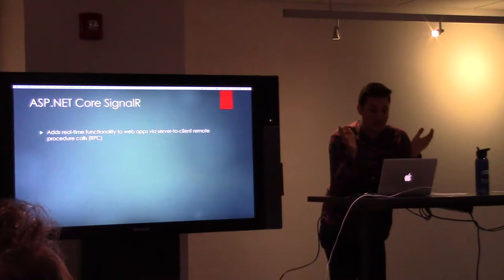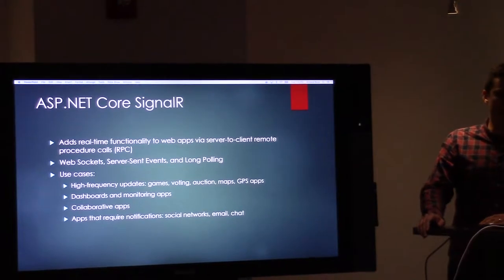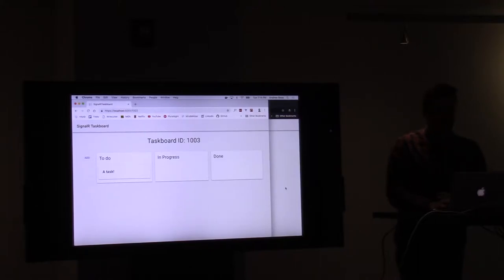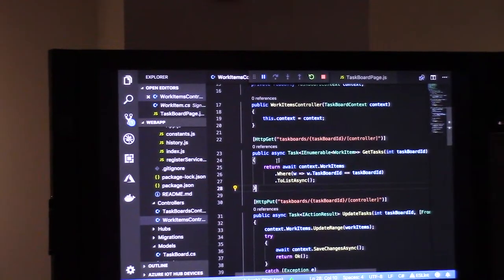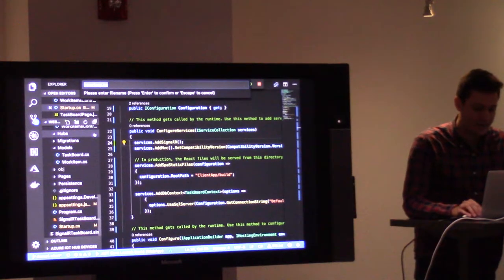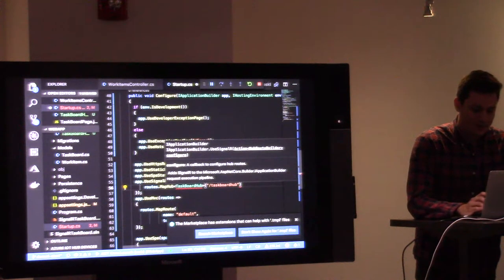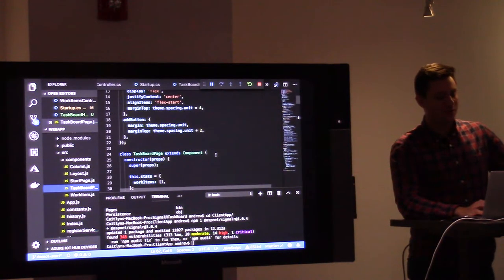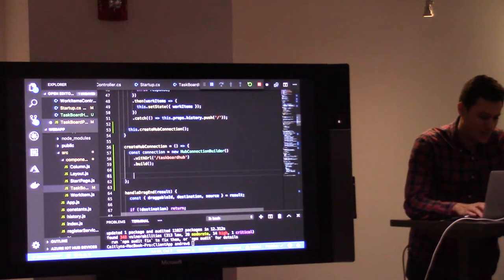ASP.NET Core SignalR and SignalR Service with Andrew Boza - #1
St. Petersburg .NET Meetup - 12/04/2018

ASP.NET Core SignalR and SignalR Service with Andrew Boza

SignalR is Microsoft’s solution for providing real-time functionality to applications, and it’s been rebuilt for .NET Core as ASP.NET Core SignalR. I will introduce you to SignalR and the web technologies behind it. Then we’ll add real-time functionality to a collaborative tool with ASP.NET Core SignalR and scale it automagically through the power of Azure with SignalR Service. Finally, I’ll show you how to leverage SignalR Service without ASP.NET Core with Azure Functions.